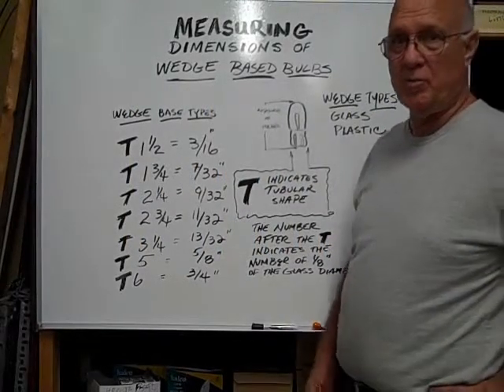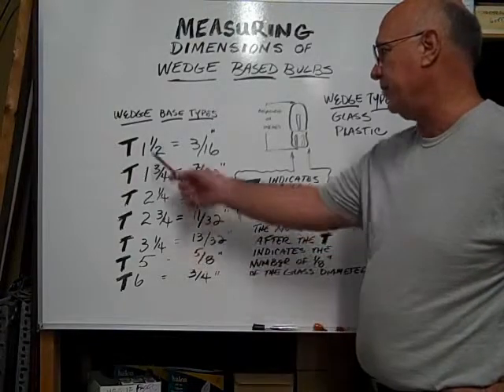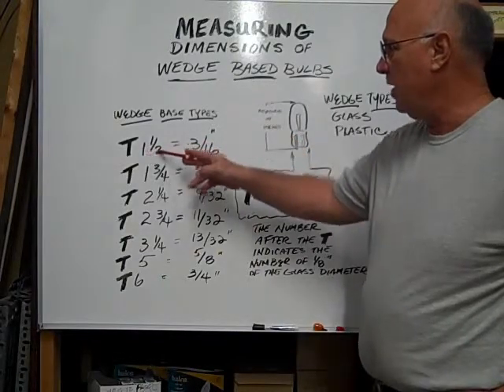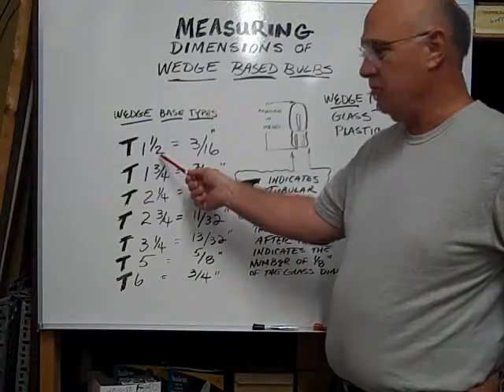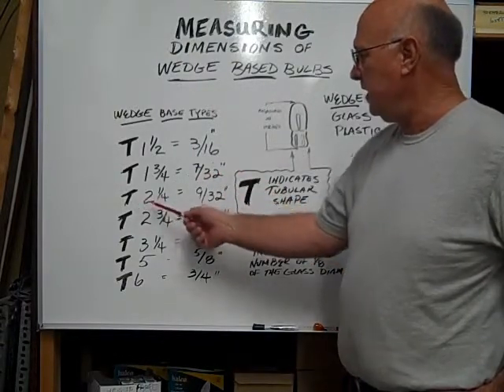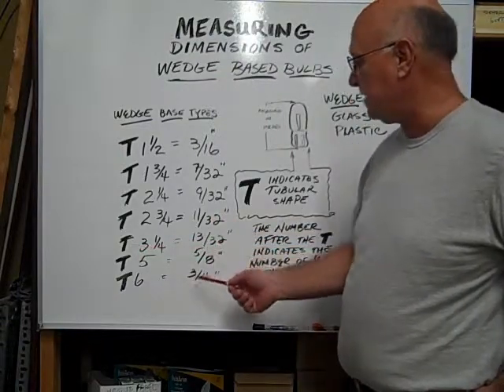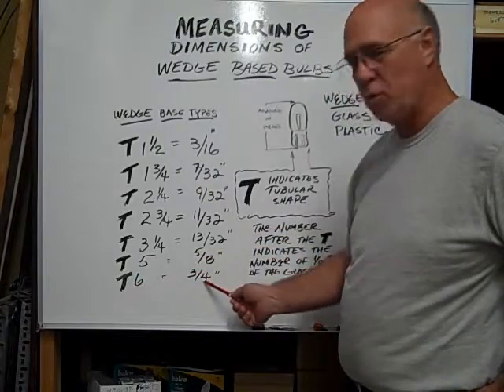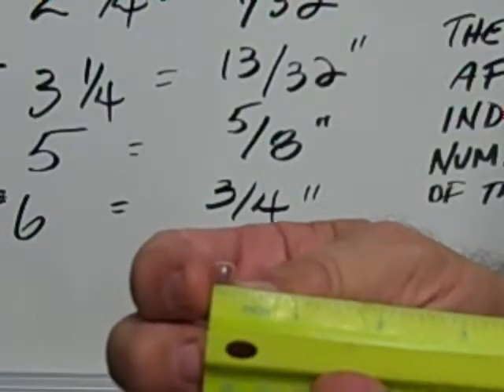T2-3/4 Glass Wedge Base Bulb Identification